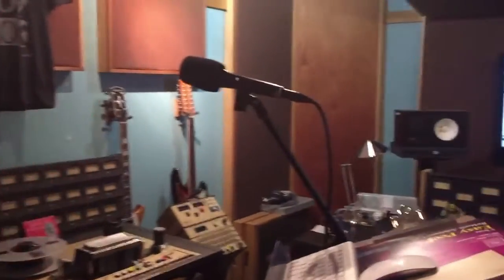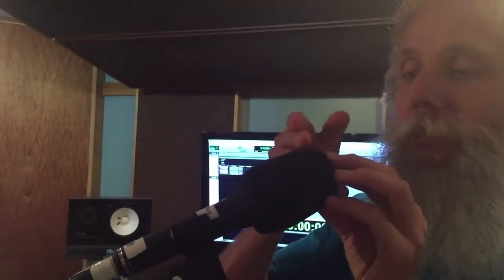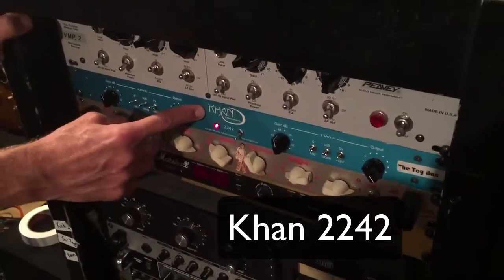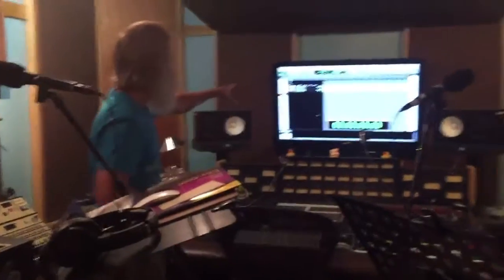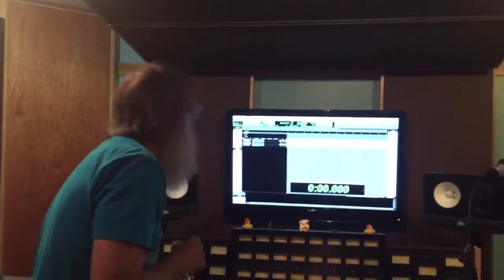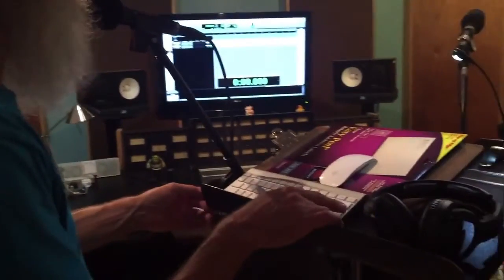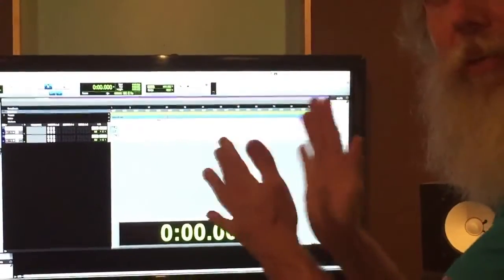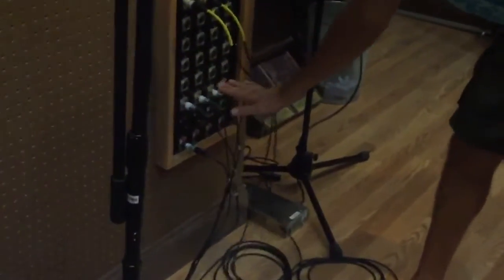How To Set Up Your Podcast Studio with Lij Shaw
Home of the Podcast PHD course

Professor Lij Shaw shows you how to set up your podcast studio and walks you through his complete podcasting setup at The Toy Box Studio in East Nashville TN. This is for an in studio interview using the Miktek PM9 microphones and KRK KNS 6400 headphones.

To learn more about podcasting get our FREE podcast video training series at podcastprofessors.com. Delivered right to your email we will give you answers to the most frequently asked questions about podcasting.

Imagine having a entire team of podcast experts to help you create, launch, and monetize your own podcast. With that kind of help you could begin your journey right now and start building the show, business, and ultimately the lifestyle of your choosing. Through podcasting you can share your dreams with the world. You can reach people everywhere that are waiting to share your vision, loyal fans that can't wait to hear the message or story that you want to share.